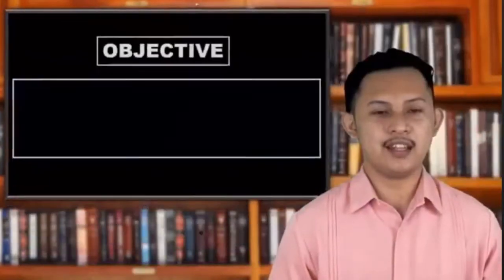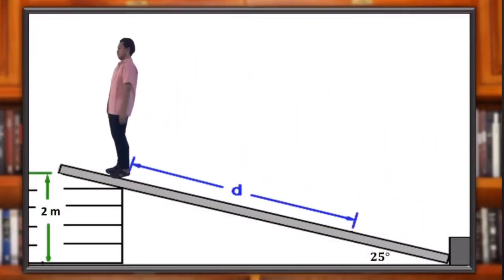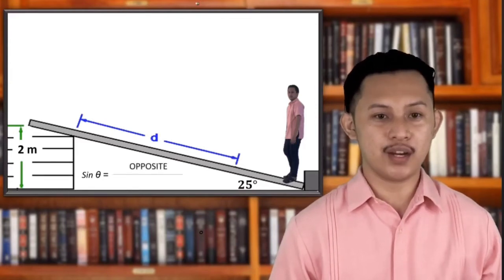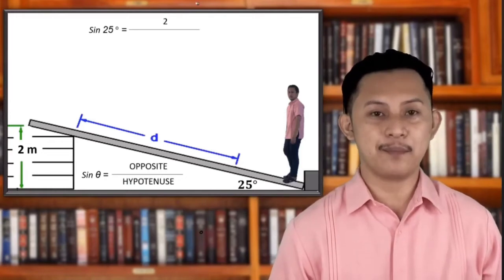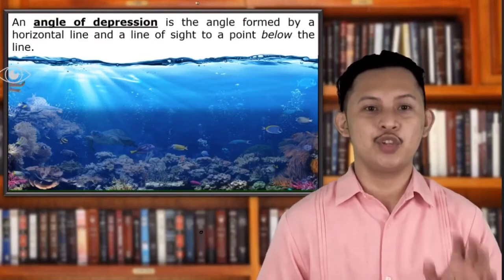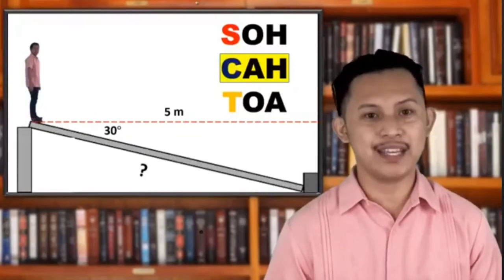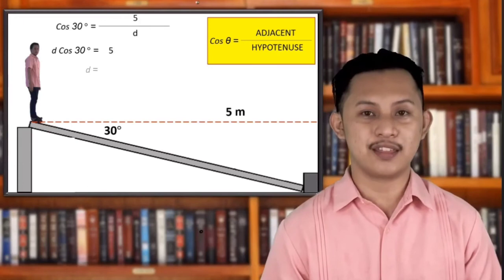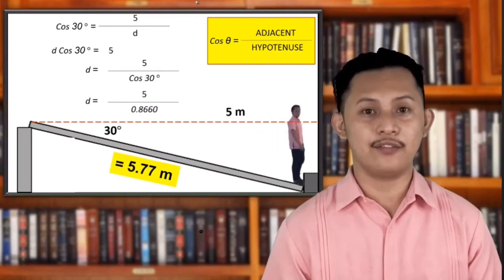Ning Lupad Si Teacher?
Angles of Elevation and Depression